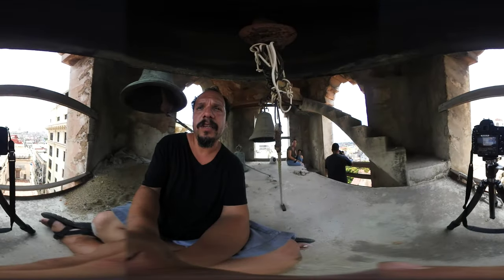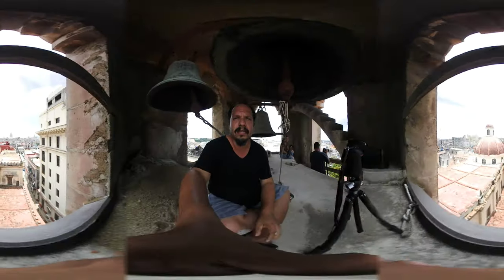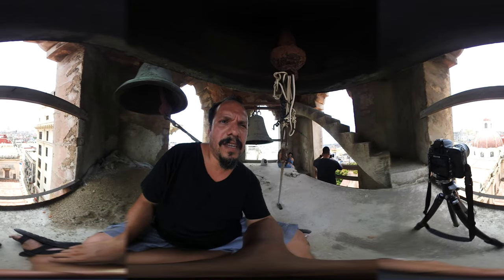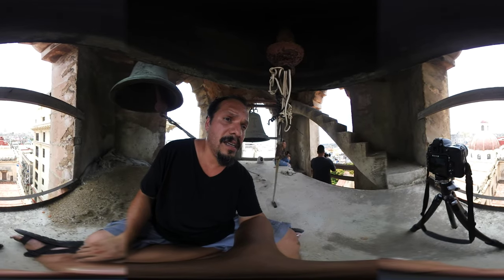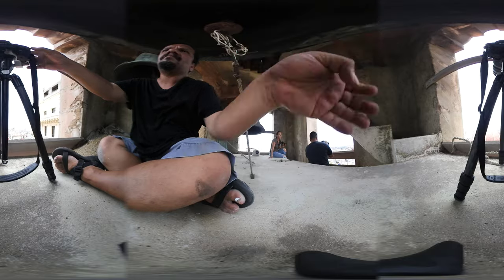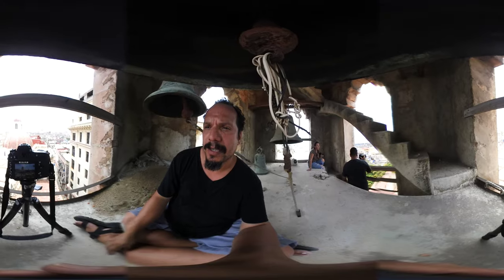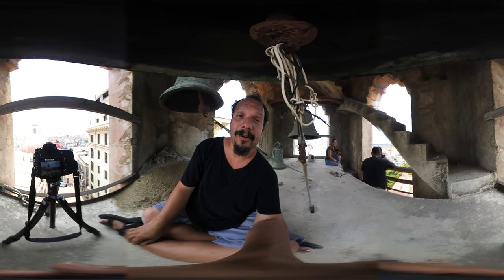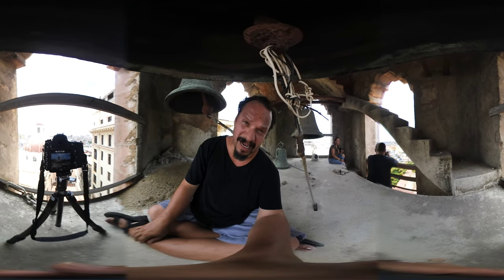The Bell Tower in Havana Cuba